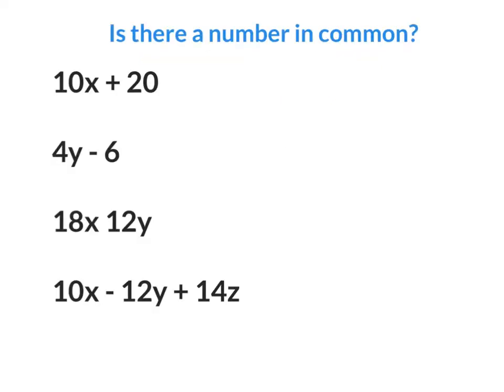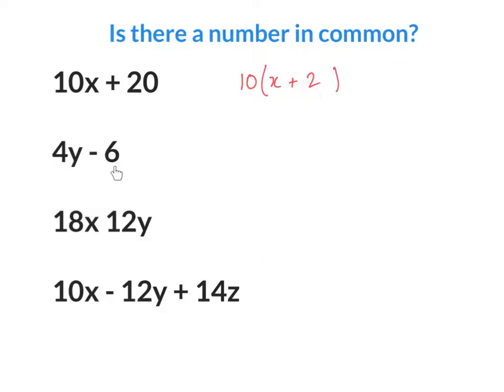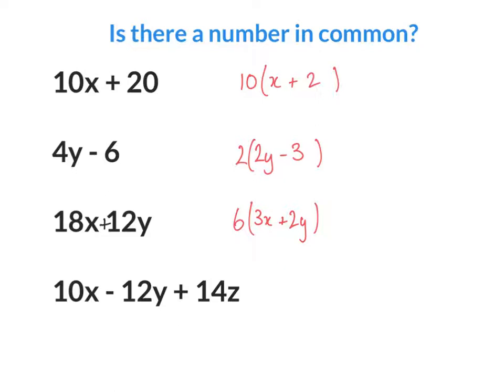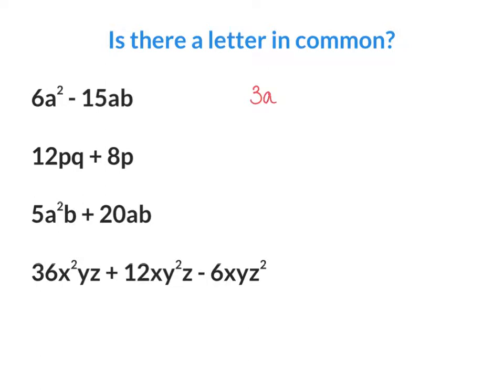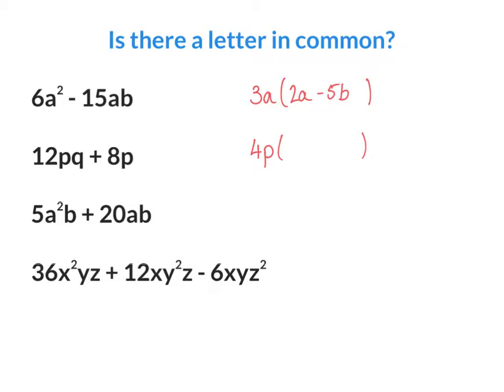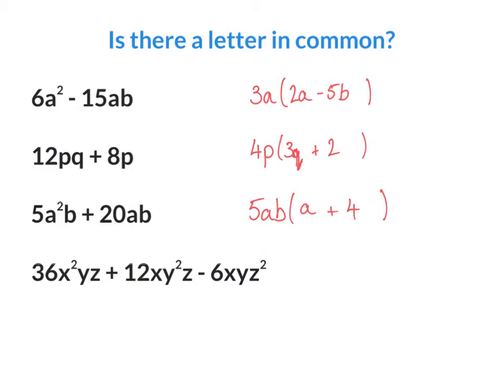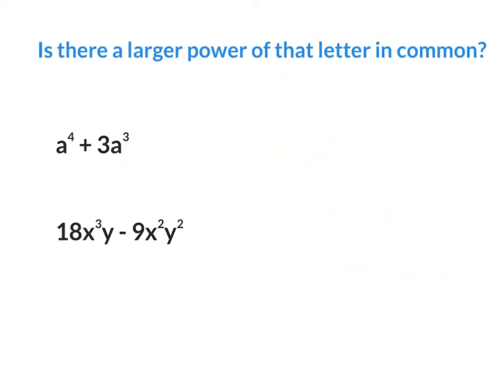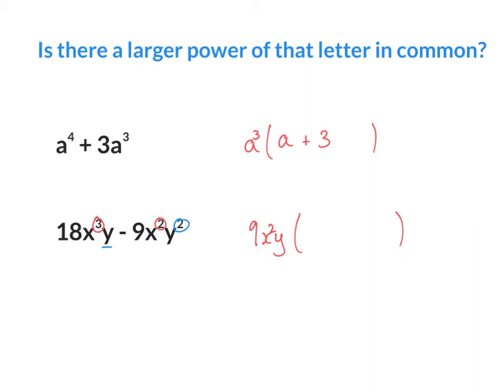Factorising 1 - Simple Factorising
How to factorise a list of terms